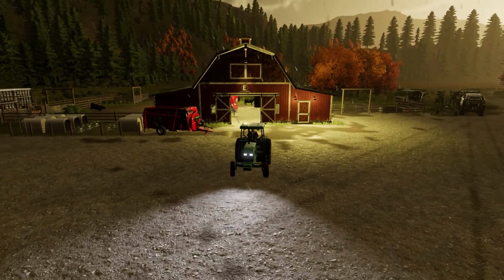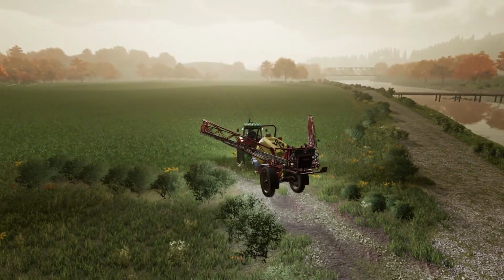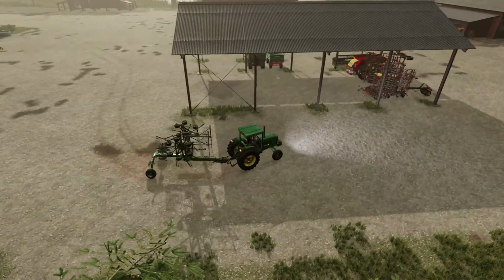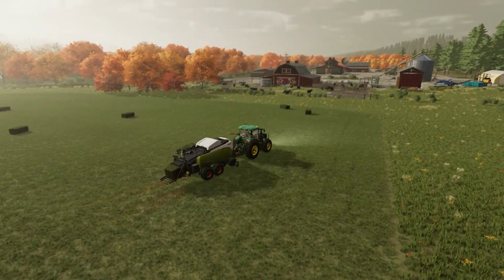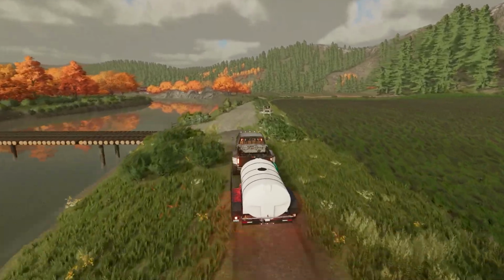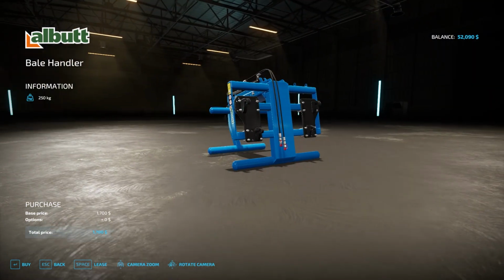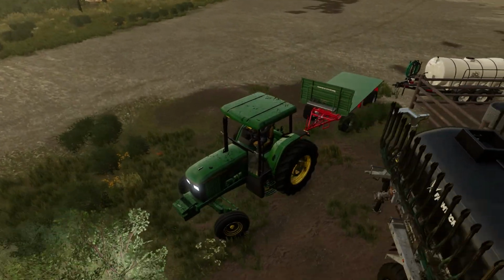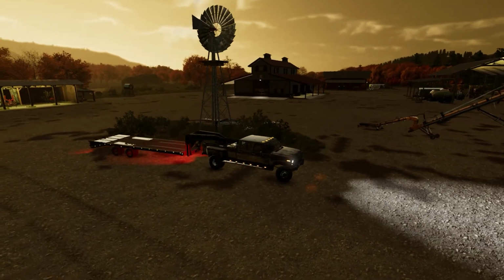November Rain | Elk Mountain Ranch | Episode 36 | Farming Simulator 22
Welcome to Randy's Ranch. Join me as I stumble my way through the learning process. Stay dirty.